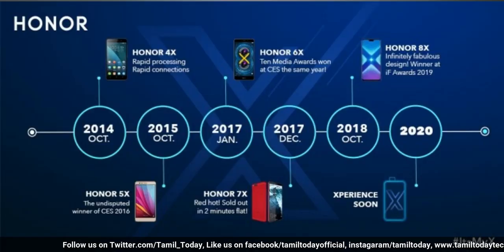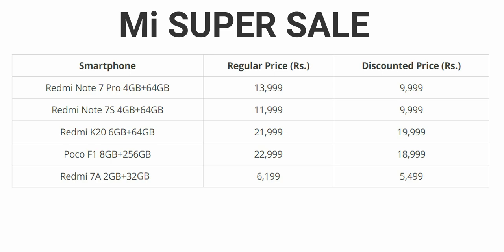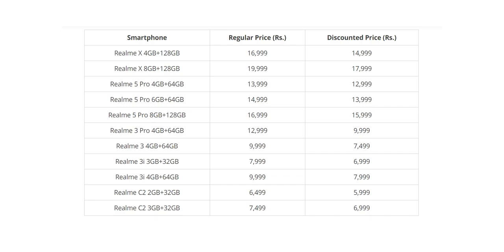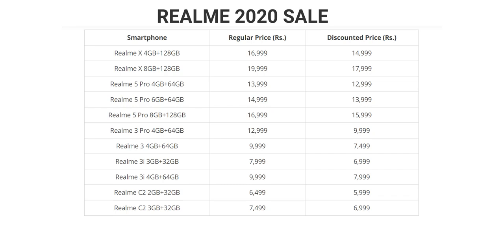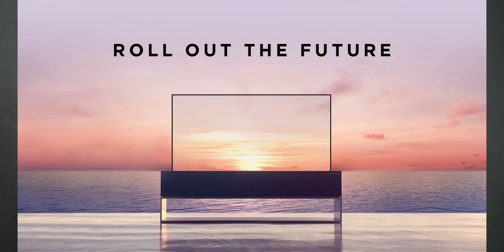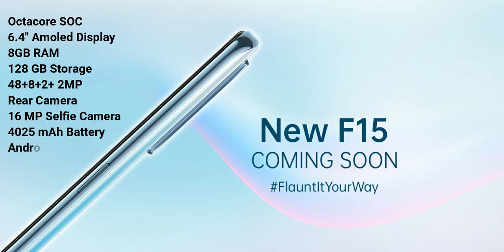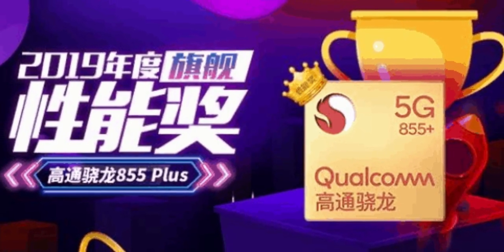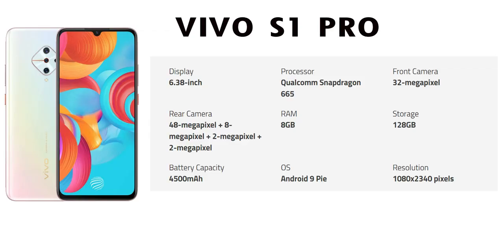இனி LED TVயை சுருட்டலாம் | Honor 9X வருது | Tamil Today Tech News Ep 2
In this Tamil Today Tech News We explain the , latest Offers of Mi Sale and Realme 2020 sale, LG new rollable LED Tv, Oppo F15 india Launch, Trai New Rule for For NCF Charges and etc.

Tamil Today is a Tech Channel, Where you will find technology videos in tamil language , New Videos is Posted Weekly Thrice :)